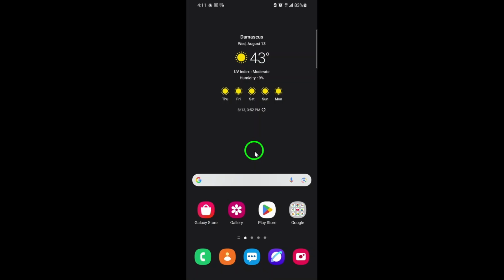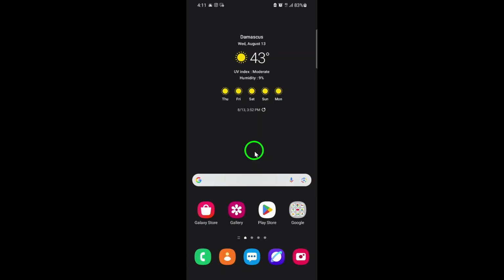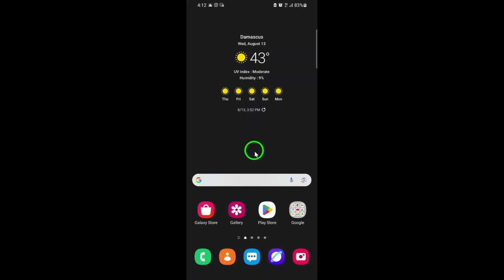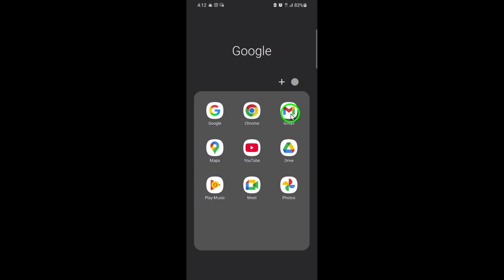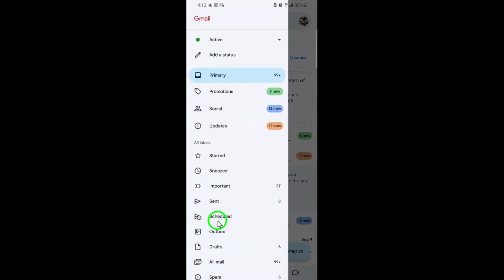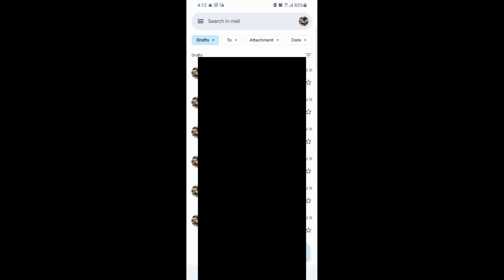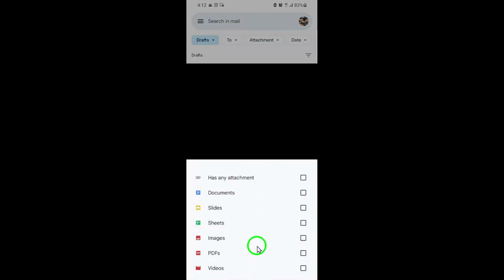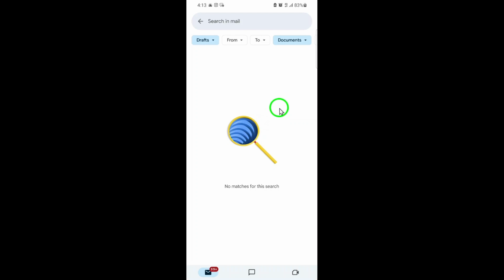How To View Draft Emails With Documents On Gmail (Updated)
Learn how to view draft emails with documents attached in Gmail on your mobile device. This updated guide shows you the easiest way to access and review your draft emails that include document attachments, using only your Android or iPhone.

1. Open the Gmail app on your Android or iPhone

2. Tap the Menu icon (☰) in the top-left corner

3. Tap on Drafts

4. Tap Attachment below the search bar

5. Select Documents-

Chapters:
00:00 Intro
00:12 Soultion
01:05 Outro